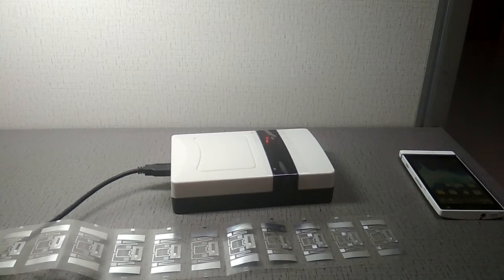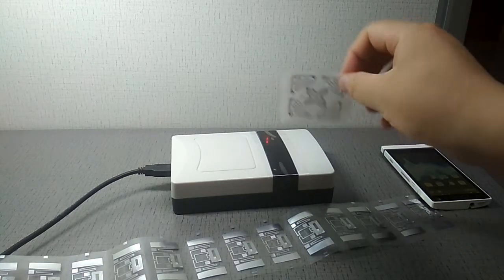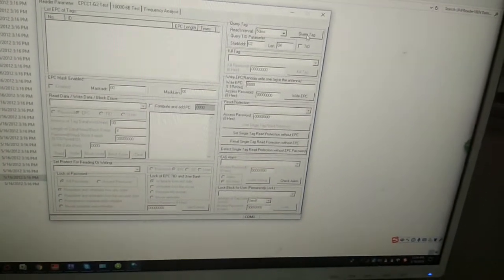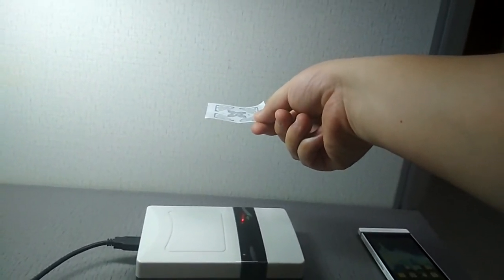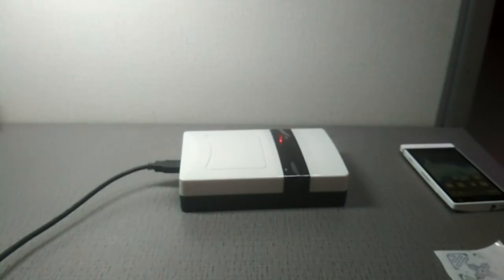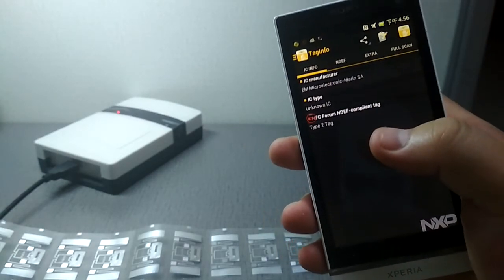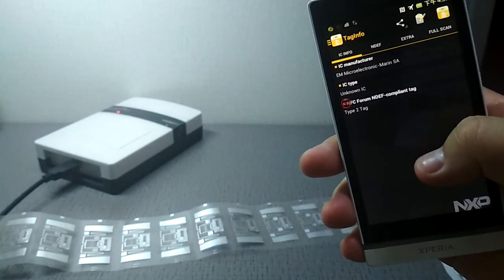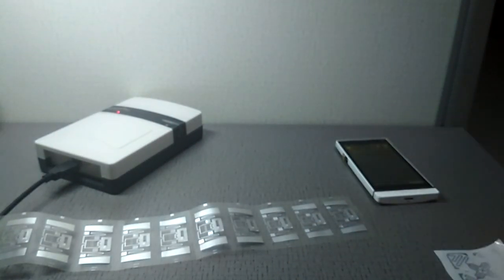How does Dual frequency RFID tag work on UHF& HF- GEE-NUT-DF20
GEE-NUT-DF20 is a uhf+ hf dual frequency rfid tag that deployed EM4423 chip, which both can work at 860- 960 Mhz and 13.56 Mhz with read distance of 6 meter ( UHF)/ 2- 5 cm ( NFC )